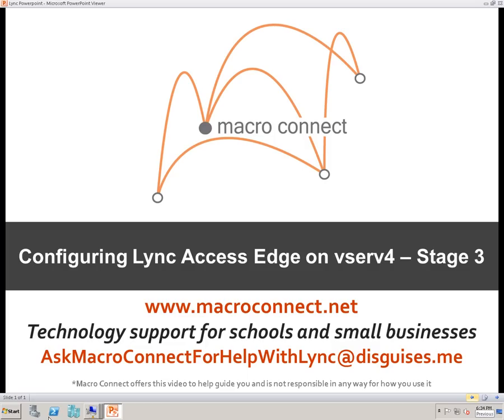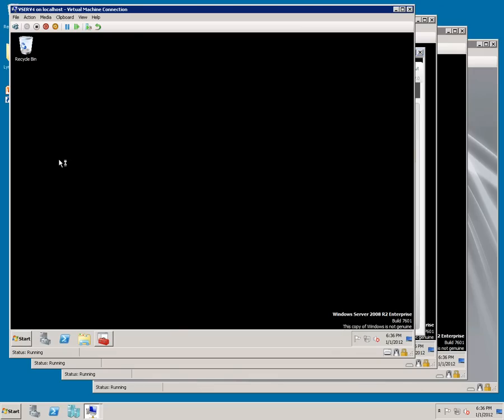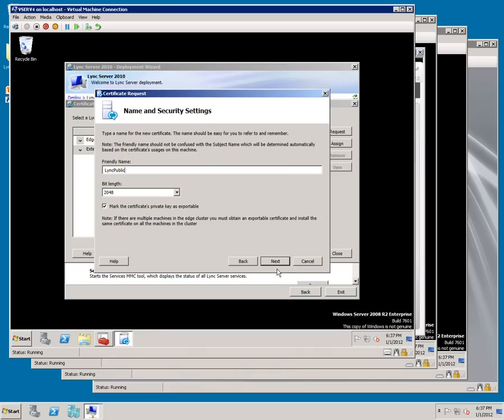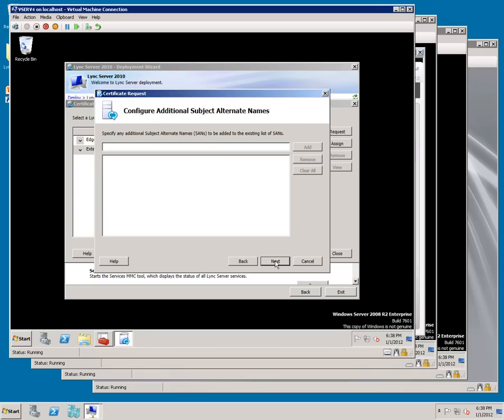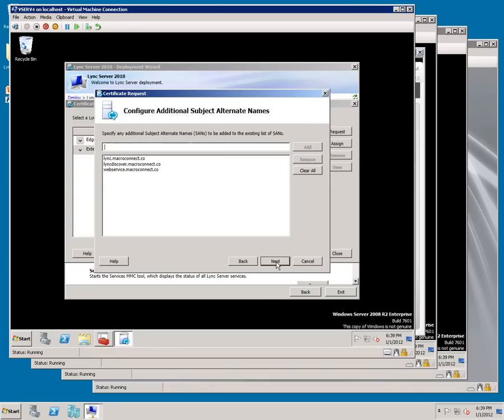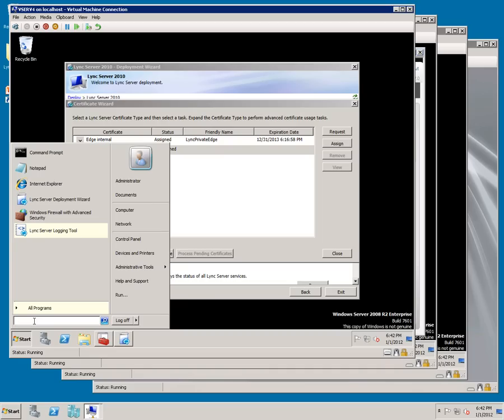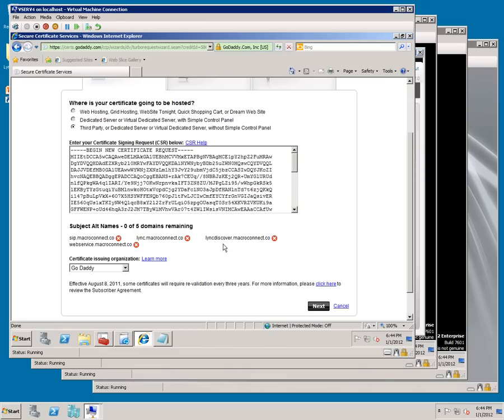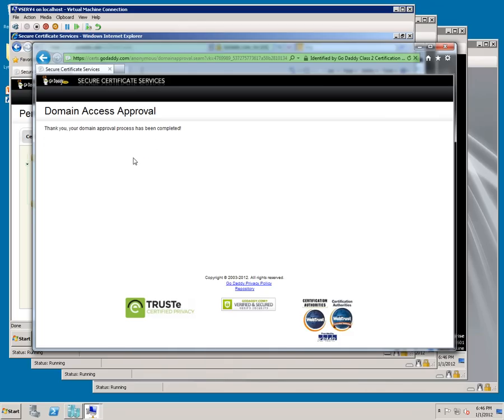Configuring Lync Access Edge on vserv4 Stage 3